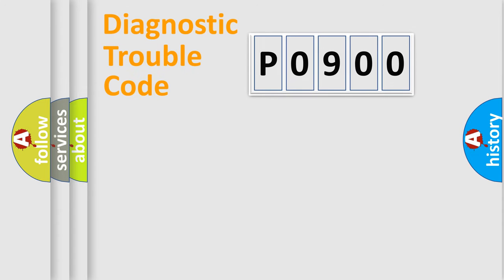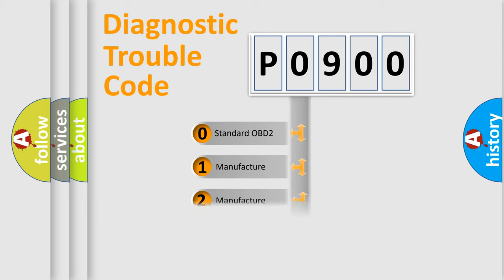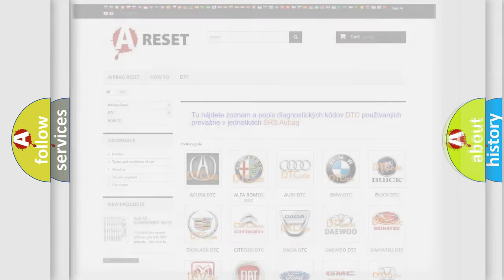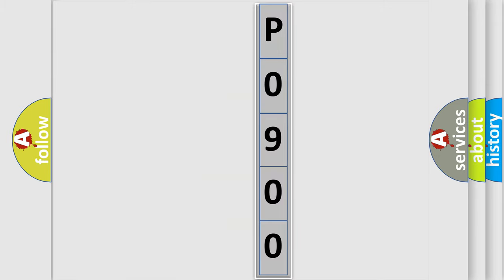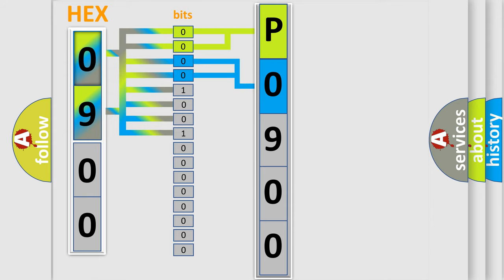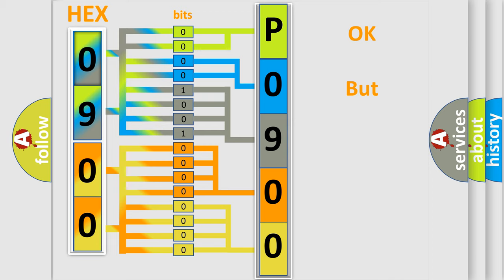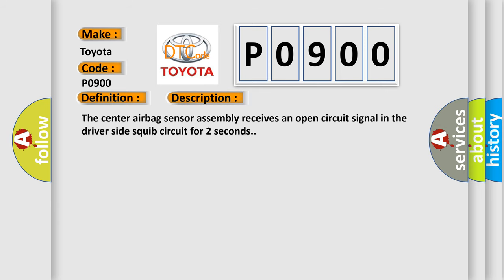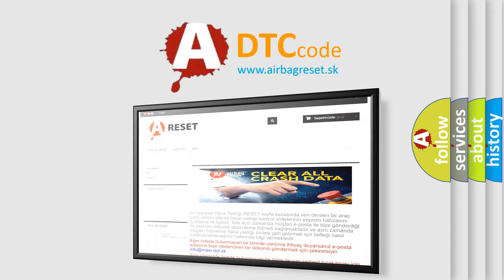DTC Toyota P0900 Short Explanation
Contents:
0:21 Basic DTC analysis according to OBD2 protocol standard.
1:48 Insight into programming
2:58 A diagnostically understandable description of the Diagnostic Trouble Code
3:05 Basic error definition

Make:
Toyota
Code:
P0900
Definition:
Open in Driver Side Squib Circuit
Description:
The center airbag sensor assembly receives an open circuit signal in the driver side squib circuit for 2 seconds.
Cause:
 Horn button assembly (driver side squib) Spiral cable sub-assembly Center airbag sensor assembly Instrument panel wire